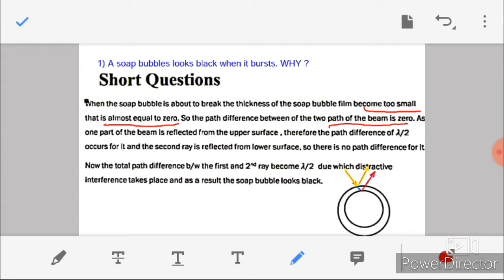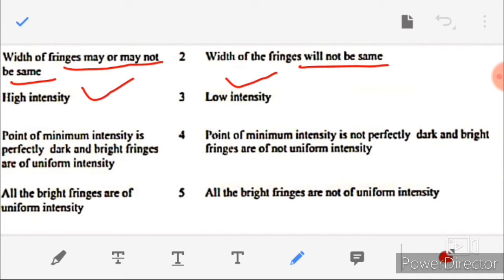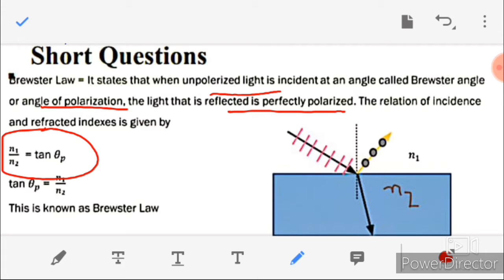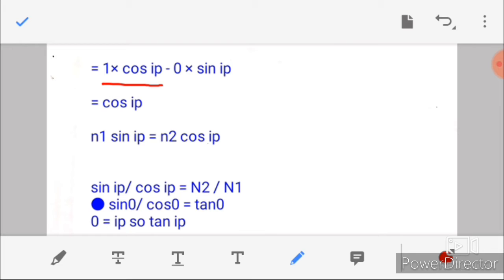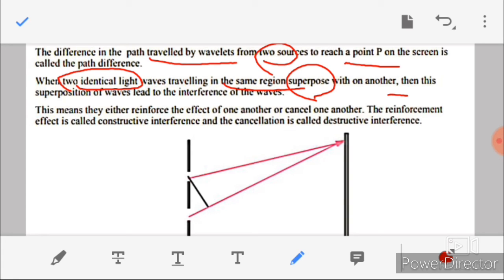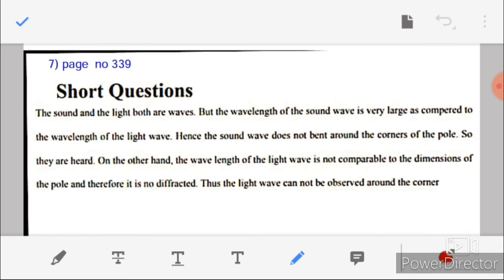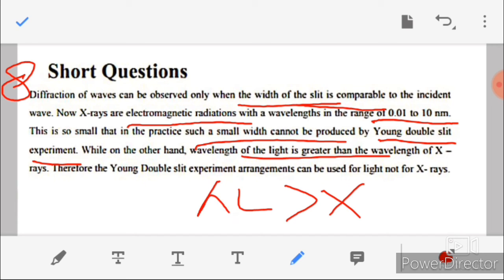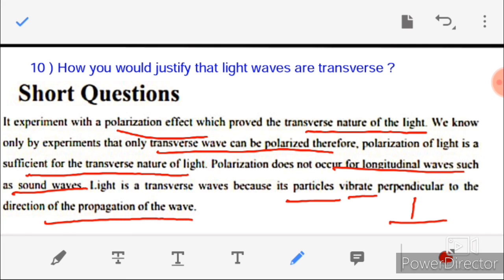Conceptual Questions Chapter no 09 Physical Optics First Year Physics Federal Board KPK Syllabus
Dosto is video may ap ko CLASS 11TH Physics  Conceptual Questions  Chapter no 09 Physical Optics First Year Physics Federal Board KPK Edition 2020 According to the Reduced Syllabus Solved kry gay..

 Hope you all are fine and Focusing on Your studies and having a good & quality time with your family...
I am khizra tariq and I love teaching and helping others. Need your Support And
This lecture is based upon the Class 11th/
 2020- 21 edition new book Reduced syllabus & First  year ( FBISE part 1) Punjab text book board/KPK text book board/ Sindh text book board inter part 1 physics book 1 which is conducted in Urdu/hindi/English.